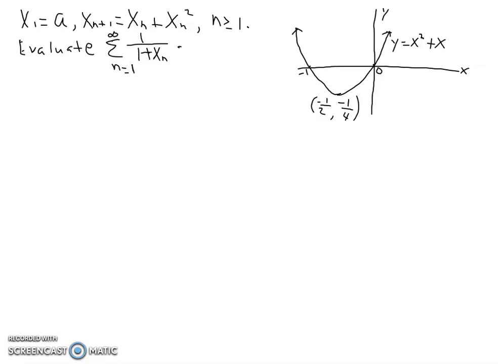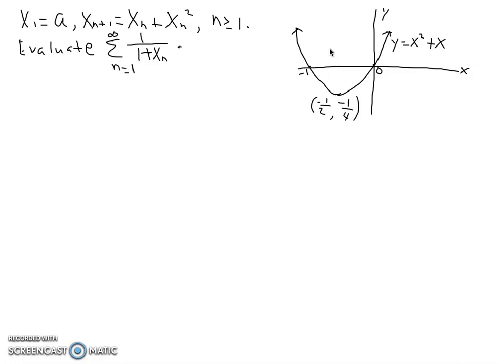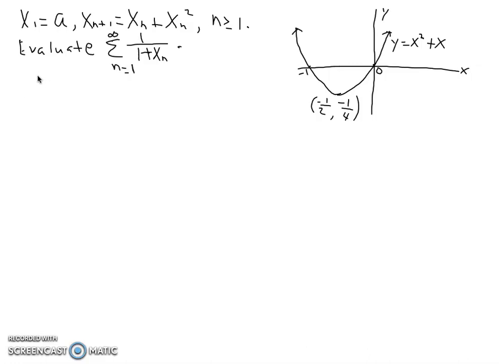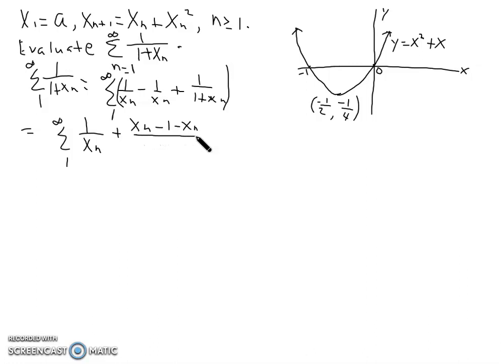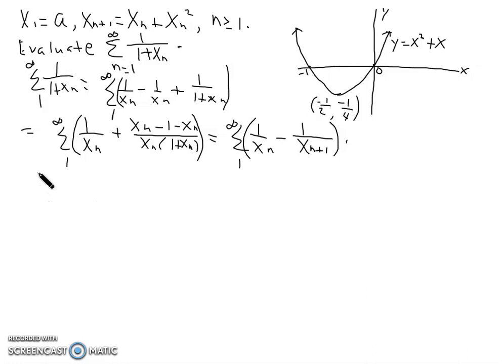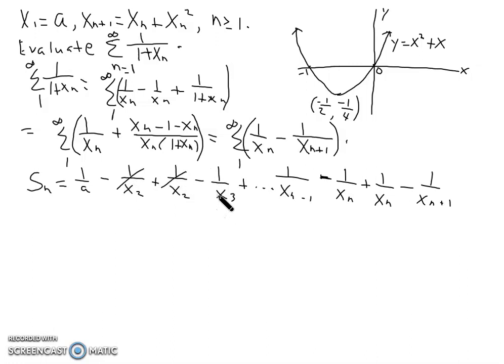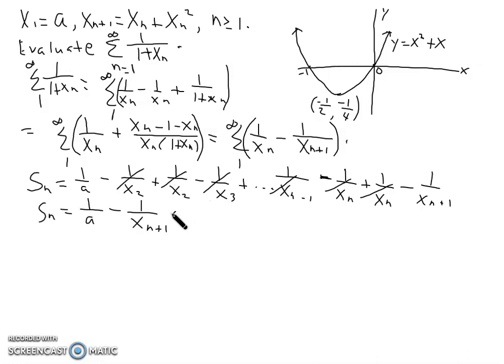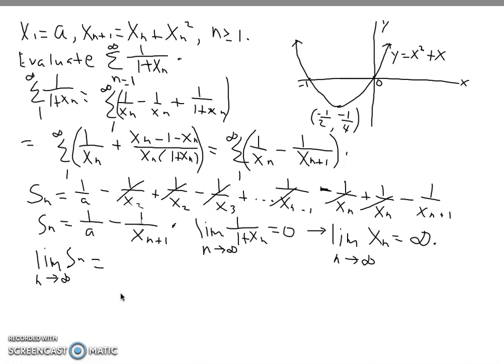Series from Recursive Sequence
Use a recursive sequence to define the terms of an infinite series. Find the value of the series.